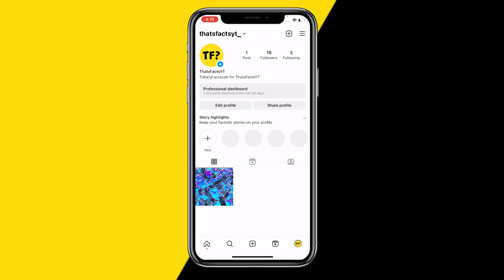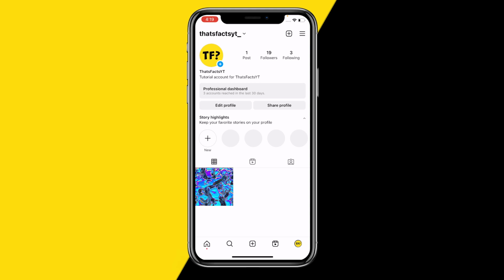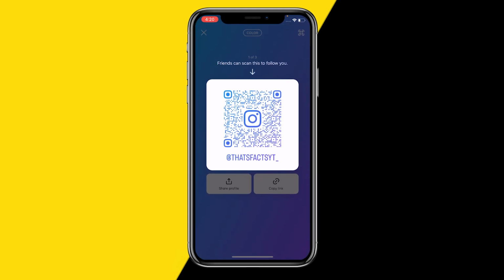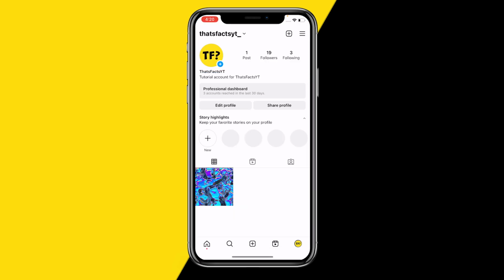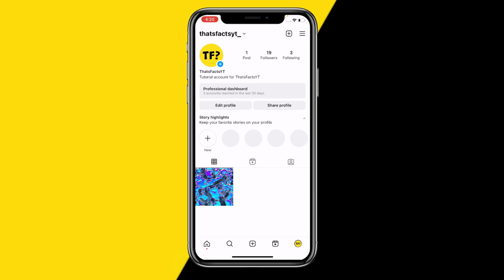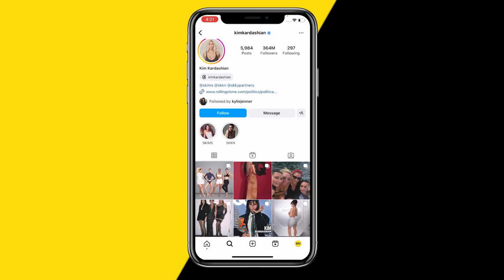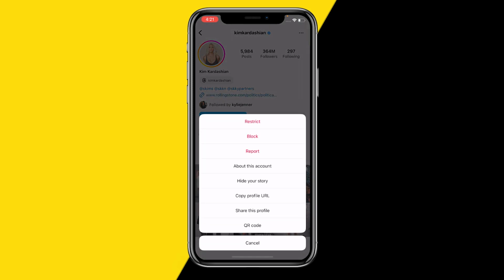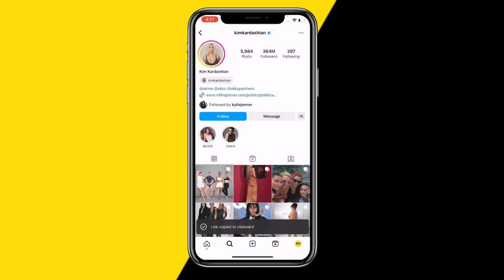How To Share Instagram Profile Link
How To Share Instagram Profile Link - Full Tutorial

👉 In this video we are going to show you how you can share a Instagram profile link.